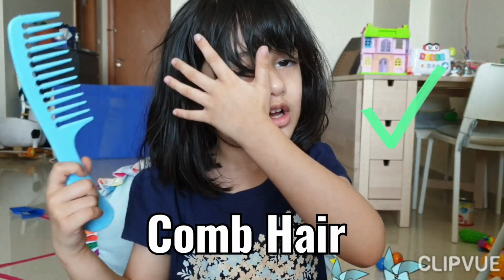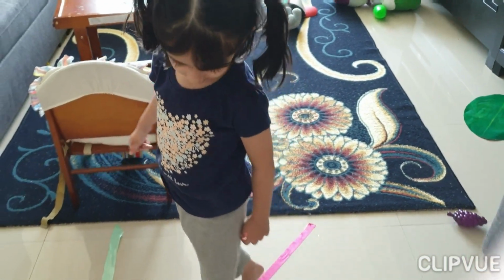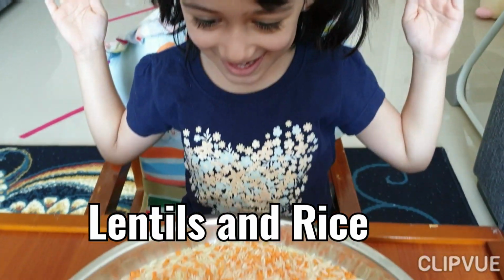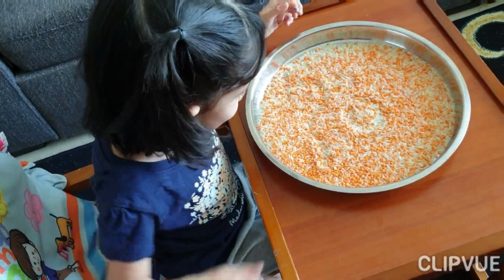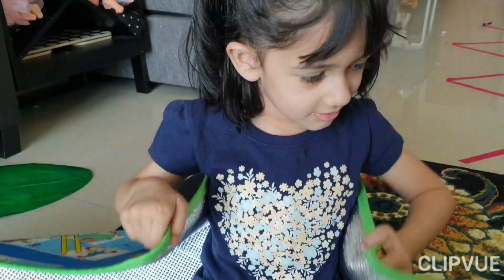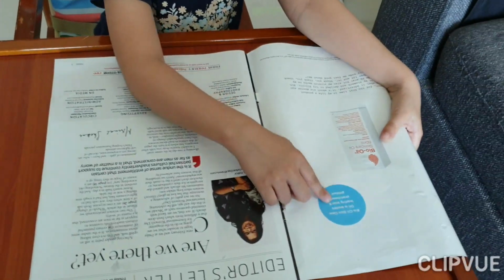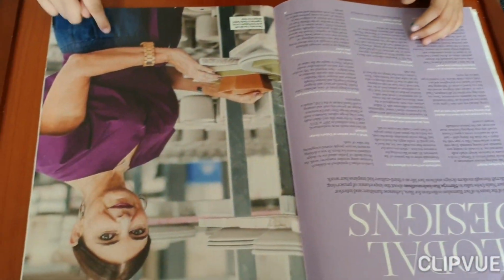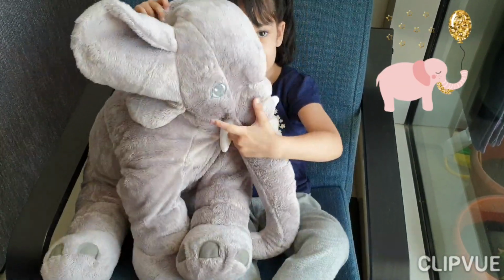Color Blue | kids Grooming | Doodling | Learning about Elephants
Fun learning for kids for 4 years and above. It includes personal Grooming, Physical development, pre writing skills, Doodling, colour Blue topic, learning about Elephants.